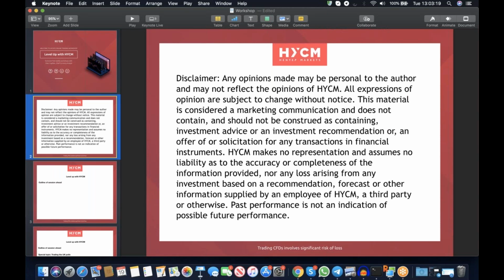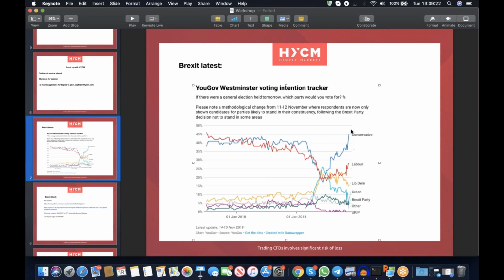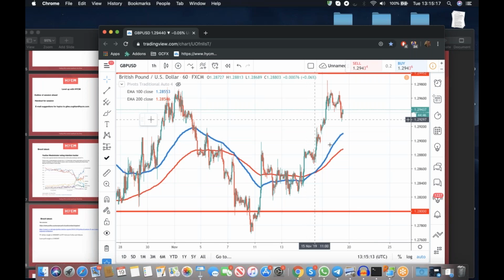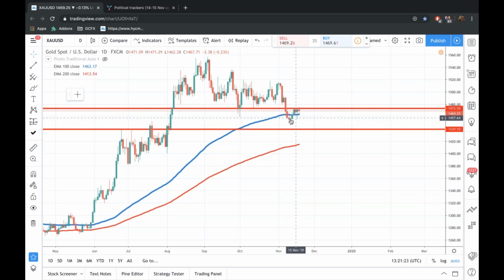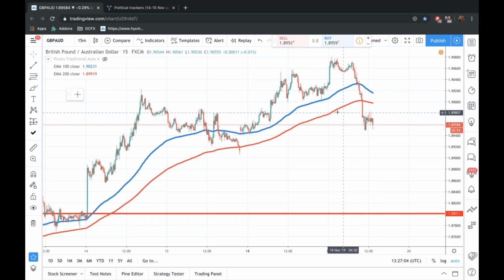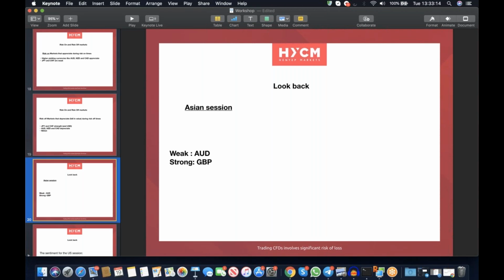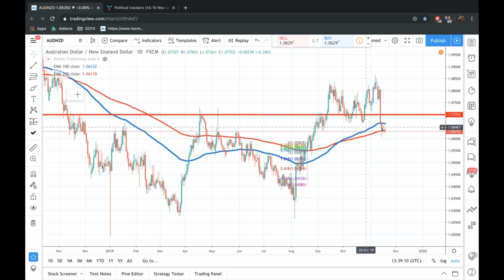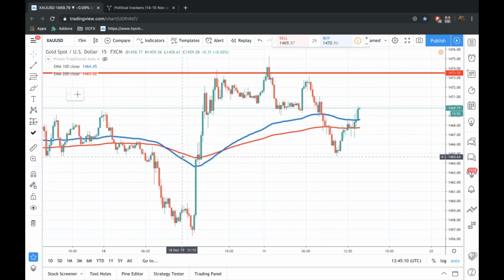Online Trading Workshop: Trading the UK election polls (November 19)